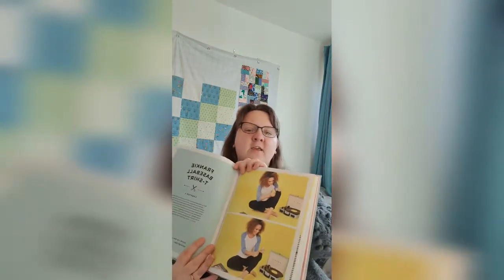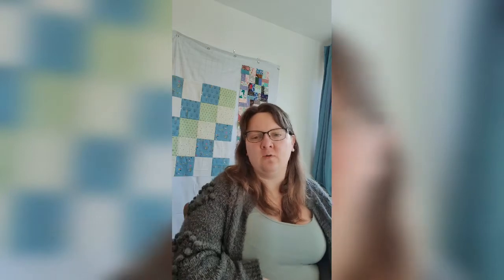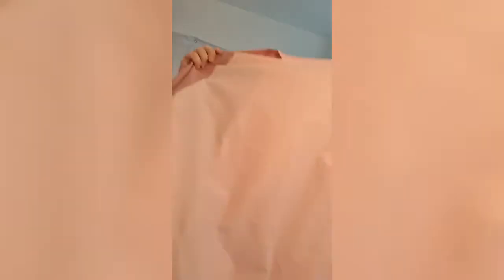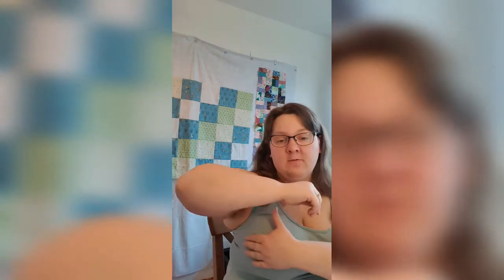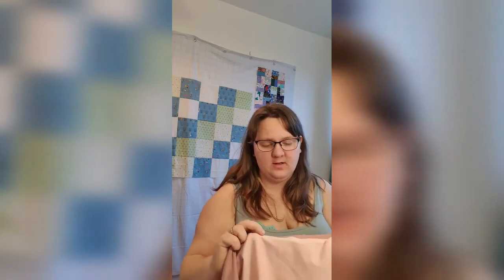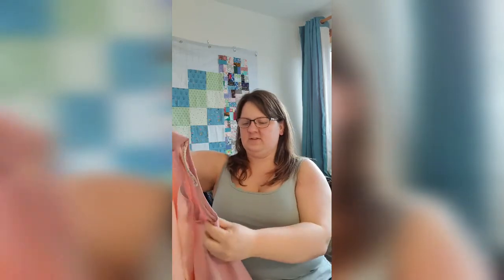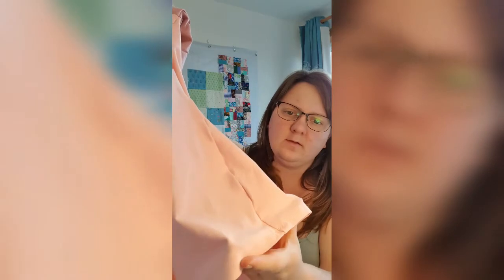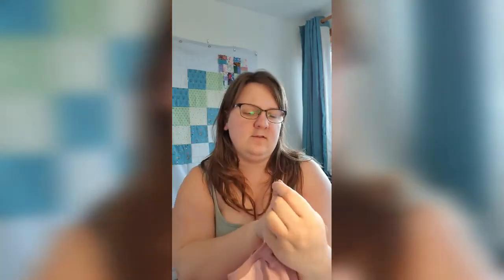Nicolawmakes: sewing the Tilly & The Buttons frankie baseball shirt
Join me while I sew up the TATB frankie shirt using the ribbon from Sew Hayley Jane as a tag.